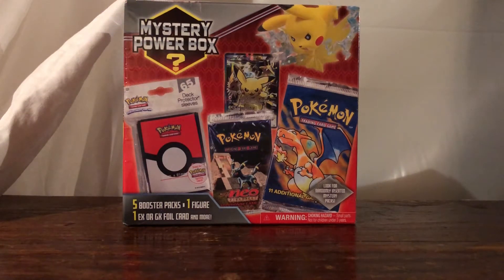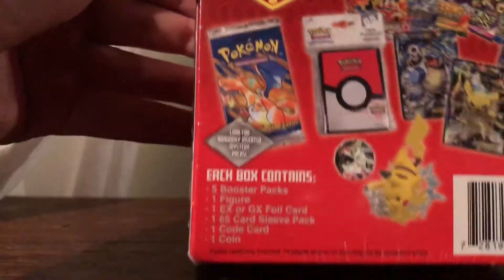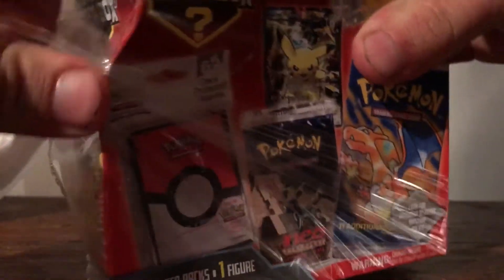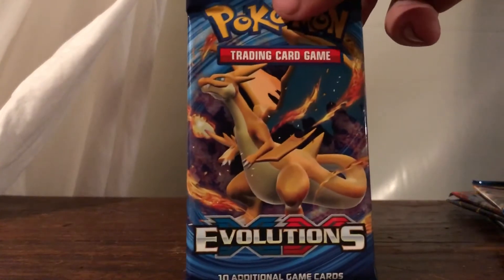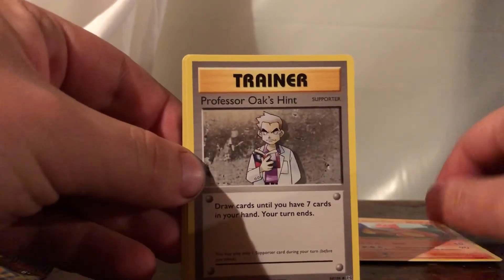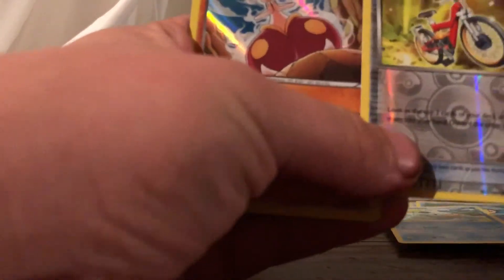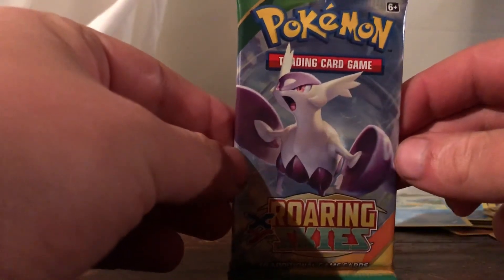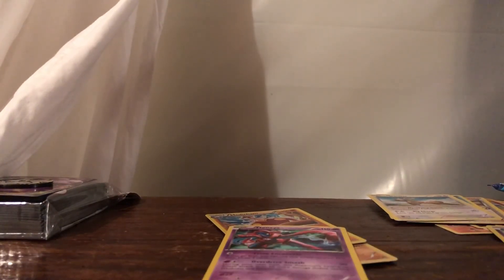Welcome to the channel! (Pokémon Mystery power box opening!)